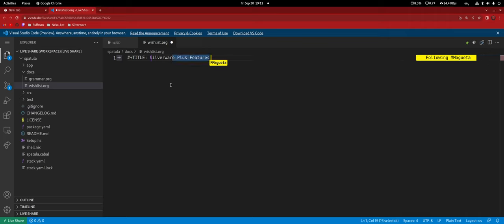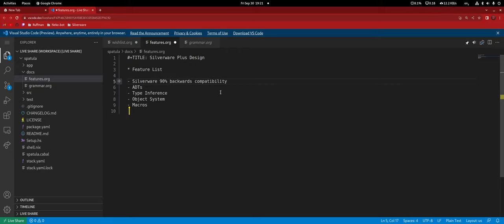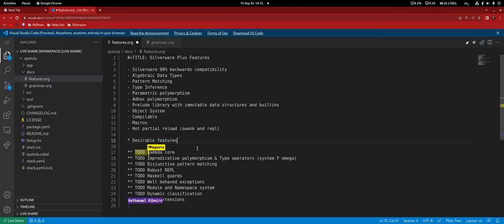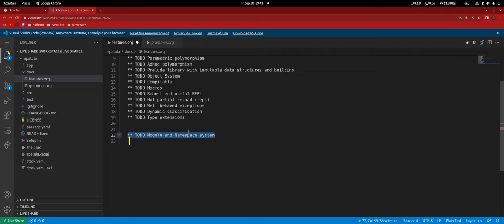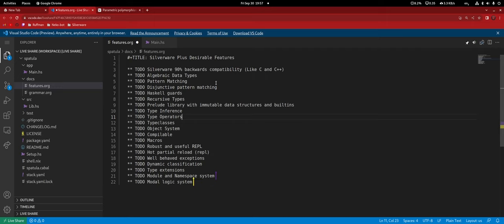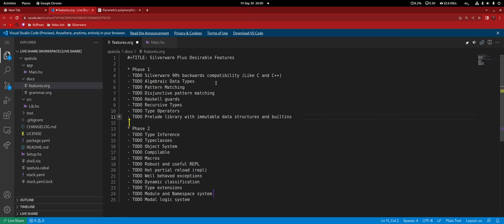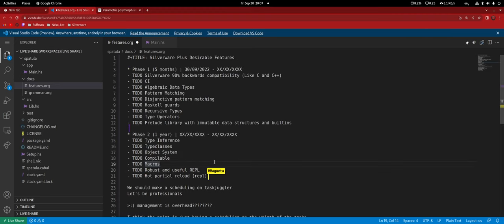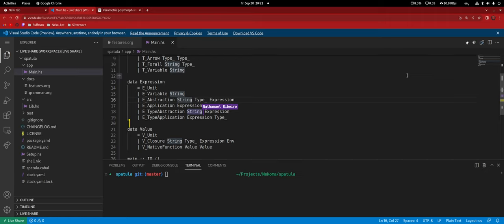Spatula #1 - Discussing a new beginning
To improve our skills developing compilers and interpreters, we are implementing a typed-checked interpreter/compiler for our Silverware+ programming language in Haskell.